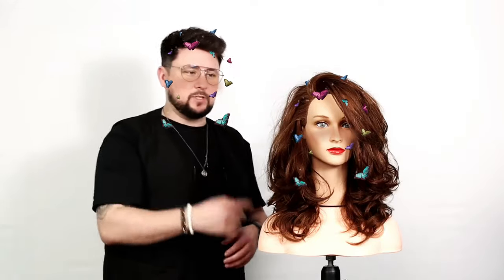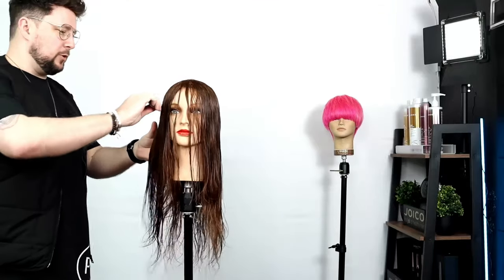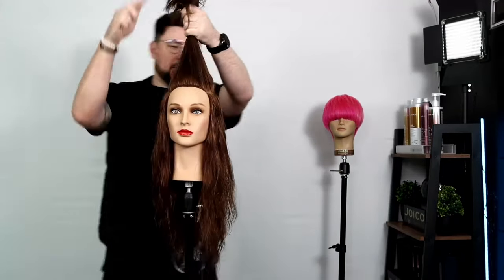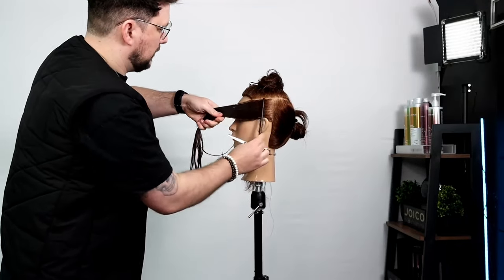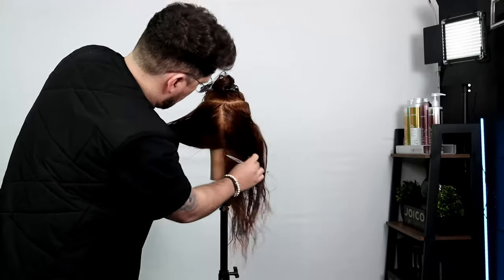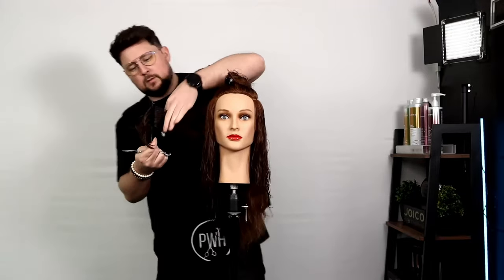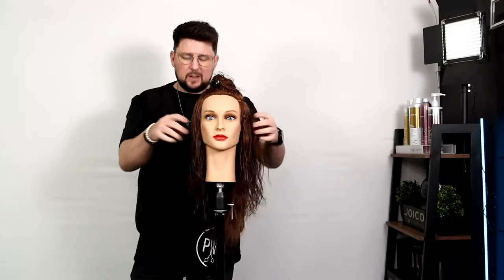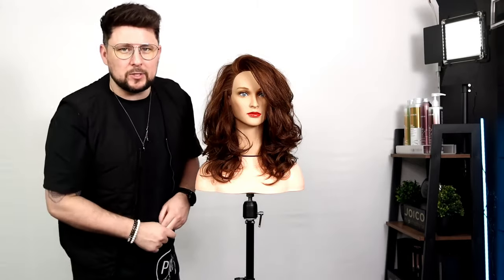5 EASY STEPS BUTTERFLY Haircut Step-by-Step Tutorial: HOW TO Create the hair trend of 2023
Check out todays video of me showing you how simple it is to cut a butterfly haircut, one of the biggest tiktok haircut trends of 2022 and 2023